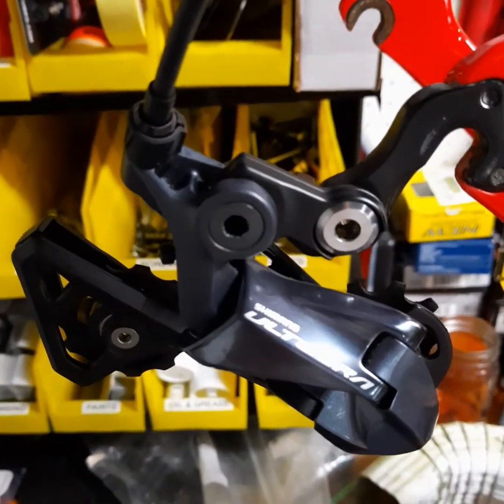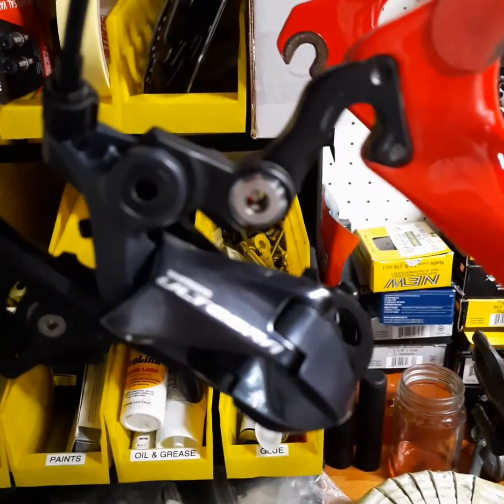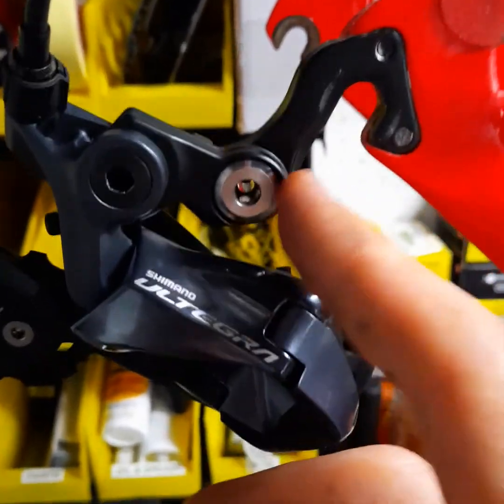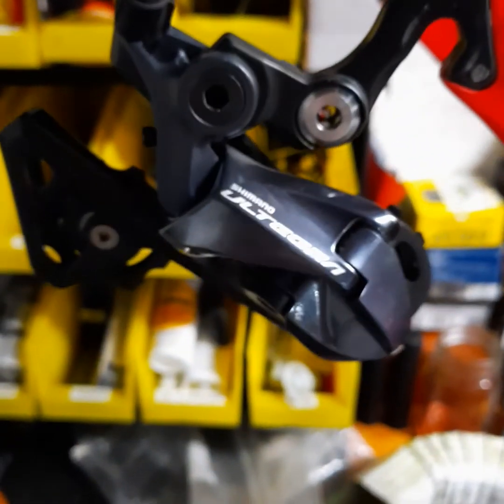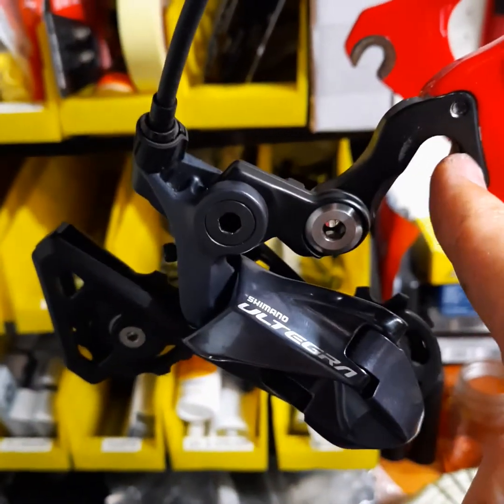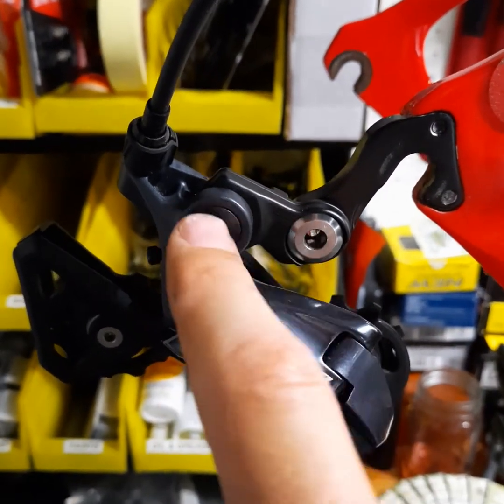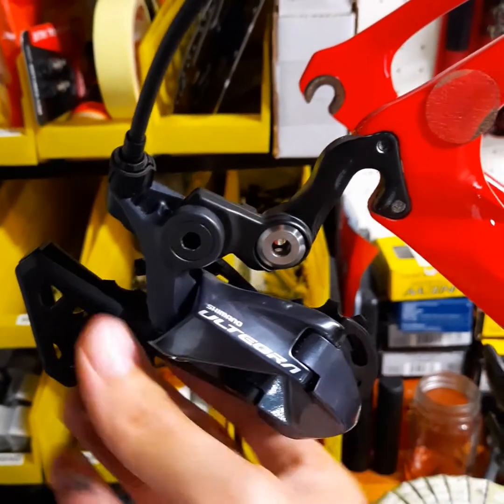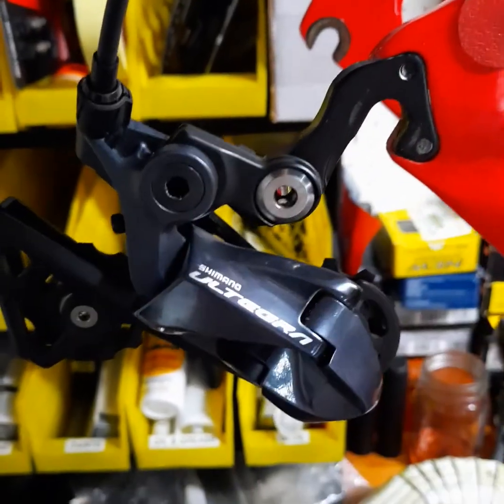What is Direct Mount? Shimano Direct Mount and the RD-R8000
What is 'direct mount' and what if I don't need it or don't have a compatible hangar?

Spoiler alert: you have to accept Shimano's rig-job.

I want to be very clear about something I skipped over in the video:

Direct mount doesn't just move the derrelaiur back, but it moves it out too.  This is why you are stuck with the e-link.  Removing the e-link would move the mech way too close in to the cassette and it won't work.

Hope that makes sense.